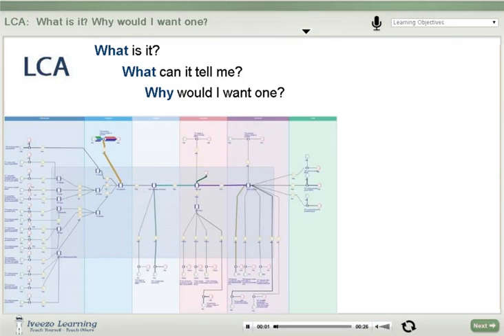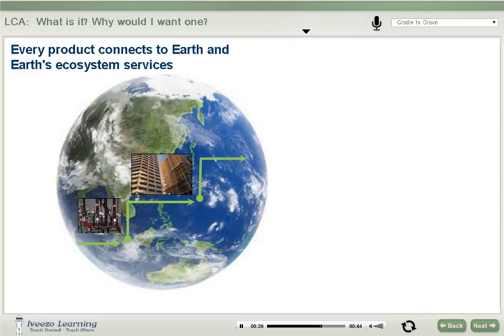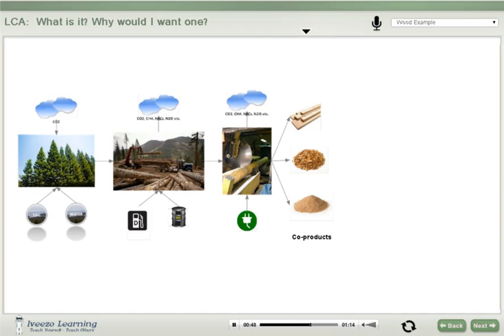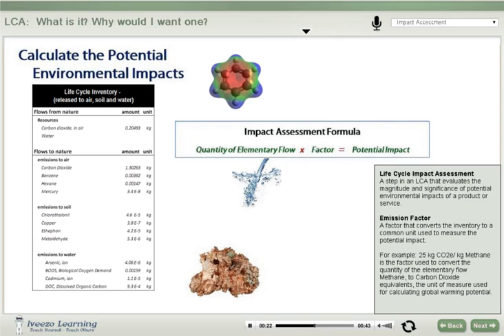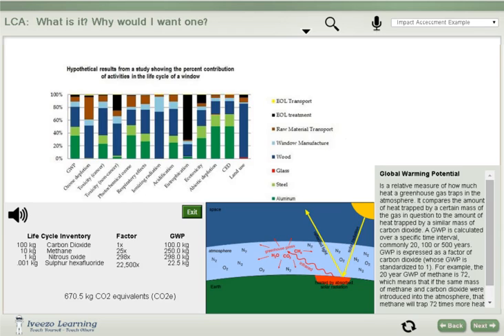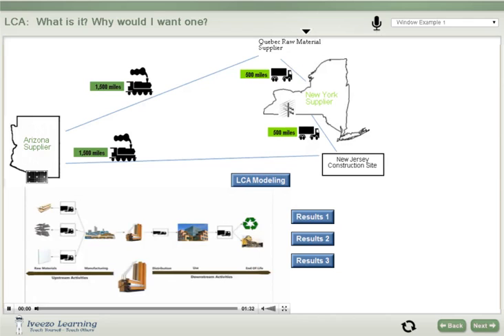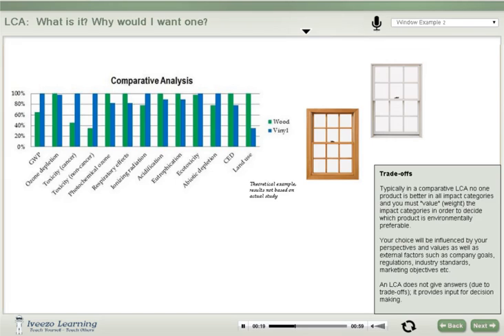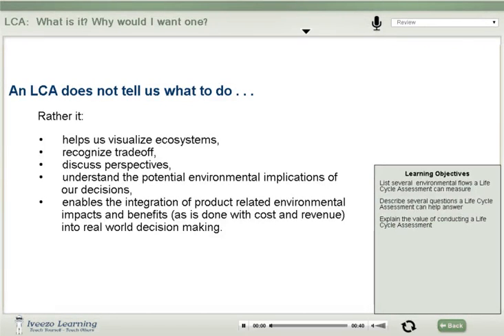What is LCA? Why would I want one?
This video is a complete capture of the free eUnit available on iveezo.com.  If you want to study the material at your own pace, please sign up for an account and have access to other benefits as well.

The goal of this eUnit is to provide students with a high level view of Life Cycle Assessment (LCA) so that you understand it’s value for making more sustainable choices. We will look at what an LCA is actually measuring, what the results might tell you, and why you would want to do one. Throughout the eUnit several hypothetical building examples are used.
Learning Objectives:
List several environmental flows a Life Cycle Assessment can measure;
Describe several questions a Life Cycle Assessment can help answer;
Explain the value of conducting a Life Cycle Assessment.